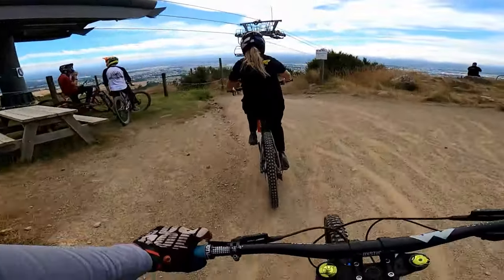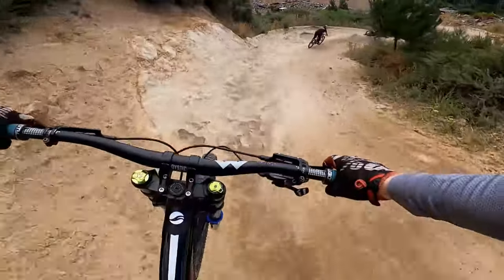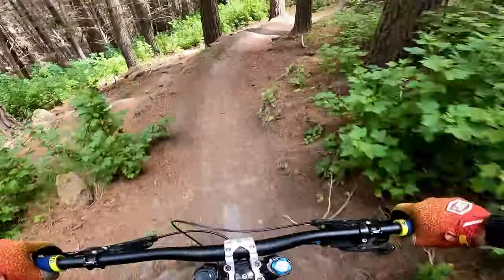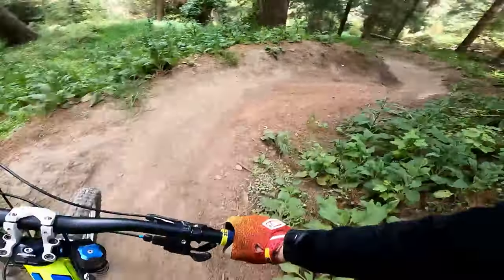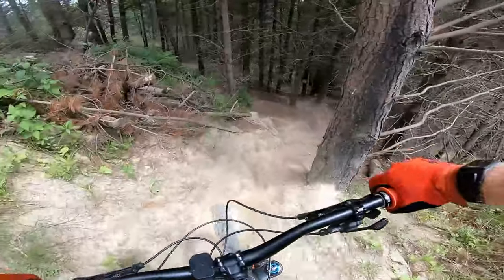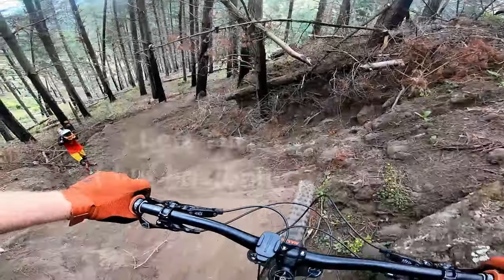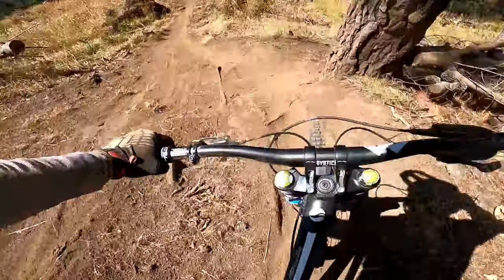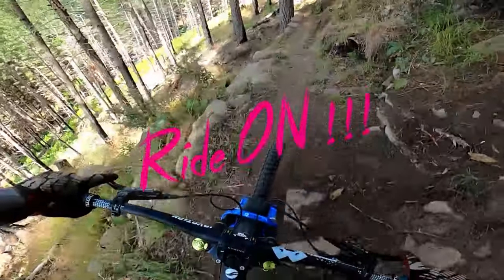5 Tricky Sections of Trails at Cap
let me know what your hardest section of trail is ???

Massive thank you to Chain Reaction Christchurch and Squirt Cycling Products NZ
for Supporting Me and the Channel

all proceeds going to making the channel and videos better .

*** liquid supplies : bike wash , chain lube , tubeless sealant from Squirt Cycling Products .
go see the awesome team at Chain Reaction for all your biking needs .

Join Me and my Brothers for Fun and Informative Videos

I ride a 2017 Specialized Enduro FSR 29er  Comp
Suspension :  170mm Rockshox Yari with Charger 2.1 RCT3 Damper  up front , 160mm Rockshox Monarch Plus in the back
Tyres : Maxxis Assegai 2.5wt Maxxgrip EXO+  up the  front  and DHR2 2.4wt Maxxterra Double-Down out the back
Brakes : Sram Code R  Front and Rear paired with a 203mm front rotor and a 200mm rear rotor
DMR Deathgrips on the Bars
Shimano 12 speed taking care of the shifting duties

My other main bike is a 2017 Specialized Demo 8
200mm of Rockshox Boxxer Air Fork and Fox Van Coil Shock .
Spank Spoon Bars with DMR Deathgrips
TRP G-Spec brakes with 203mm rotors front and rear .
Specialized Cannibal and Butcher Grid Gravity T9 tyres
Sram GX 7-Speed drivetrain

 2020 Specialized Rockhopper EX1 29er
2016 Specialized Crux E1